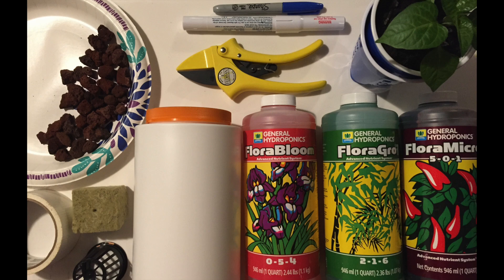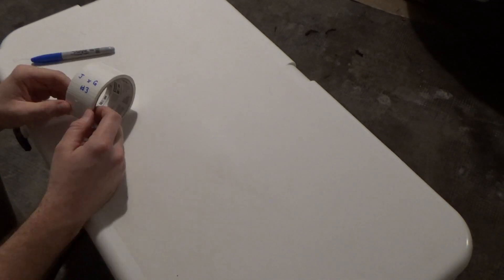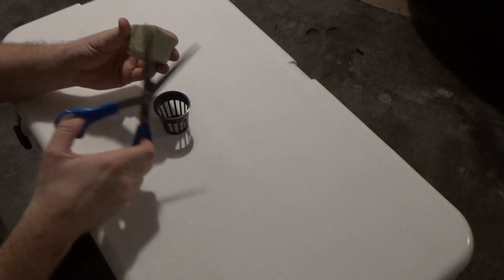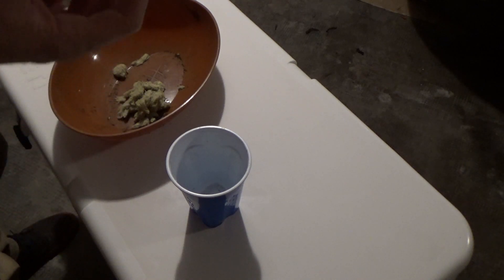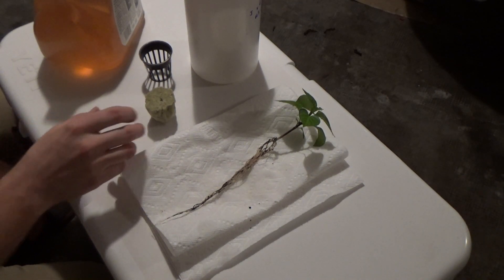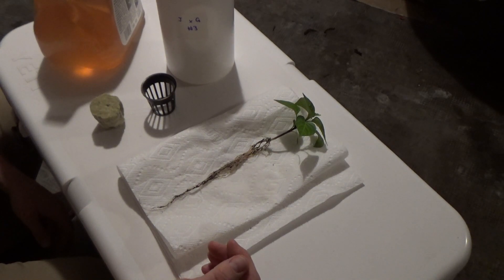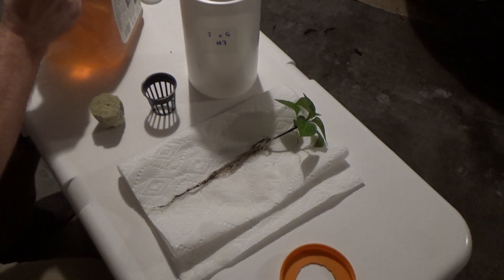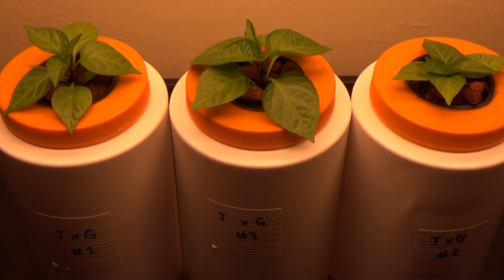Hydroponic Peppers - S19E2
Farmer George shows you how to transplant your peppers easily into hydroponic solution called the "Kratky" method. This method allows you to grow peppers indoors and makes cross-breeding peppers SUPER easy.

If you want to make your own breed of pepper check this video out: